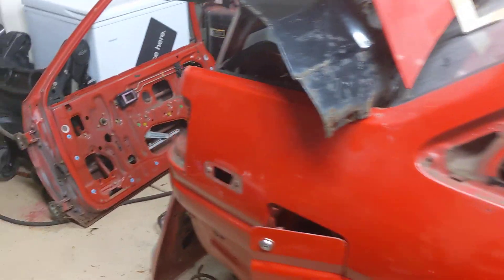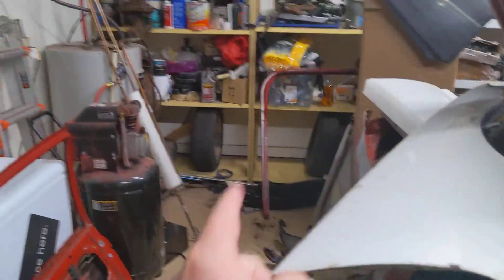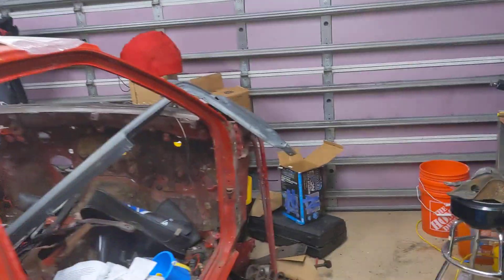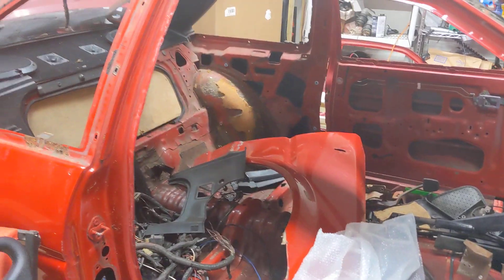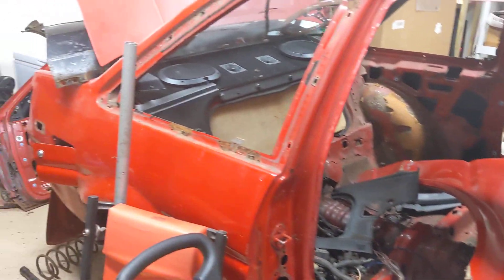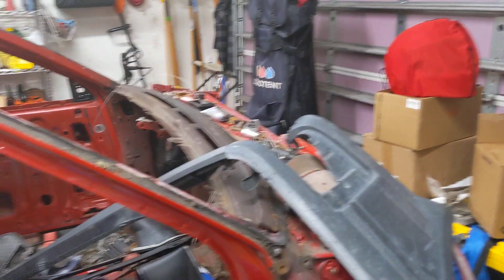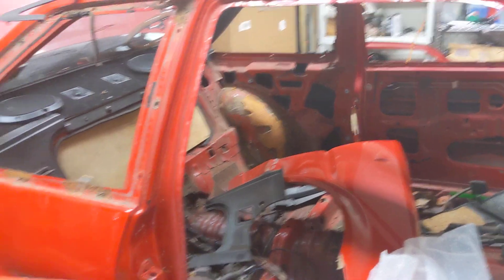What Standalone ECU for a Blacktop BEAMS 3SGE?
wondering what Standalone ECU to run with your BEAMS swap? After running and campaigning a BEAMS for almost 5 years now, here are some thoughts off the top of my head. I'll probably make a more conclusive and well thought out video later.